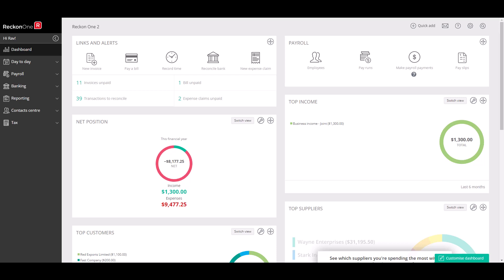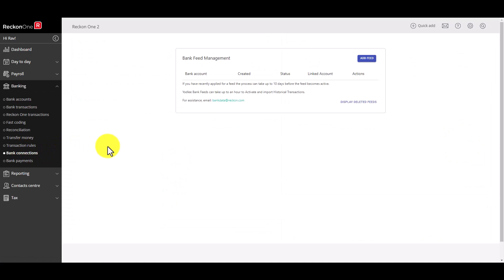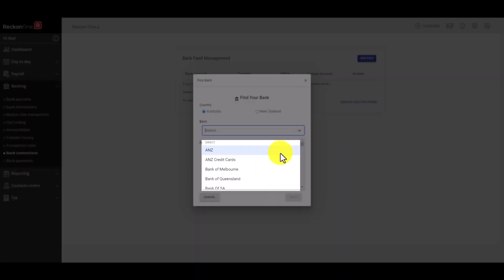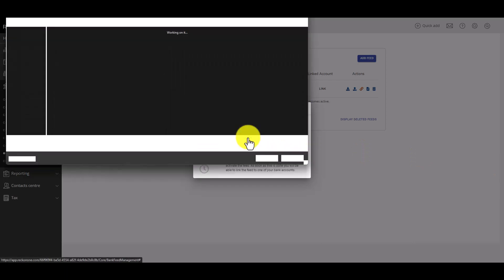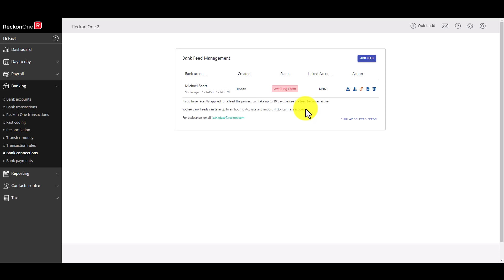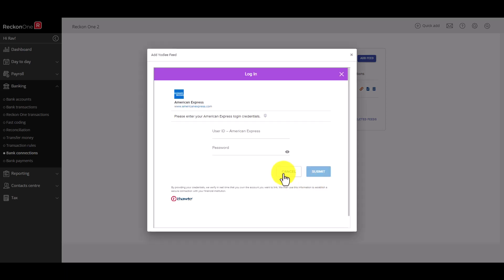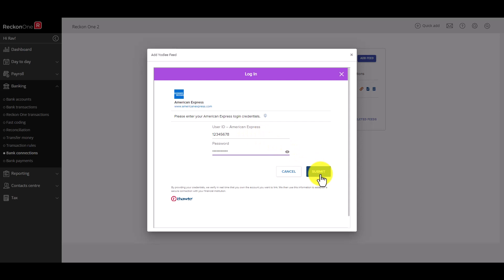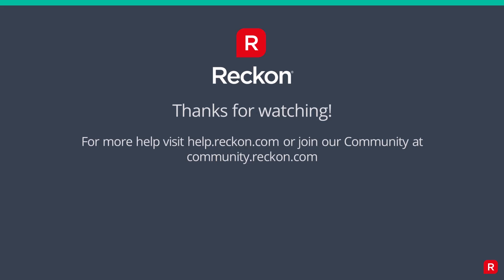Setting up bank feeds in your Reckon One book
BankData allows you to connect your Reckon One book to your nominated bank accounts in order to provide a seamless import of your bank transactions.

This how-to video will take you through the process of adding bank feeds to your Reckon One book.